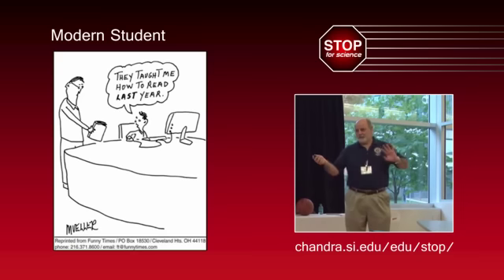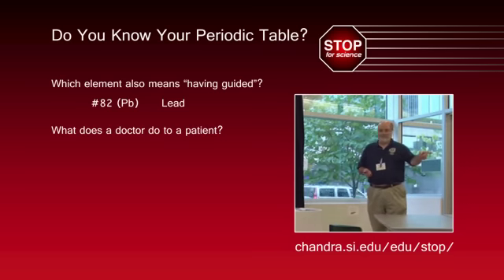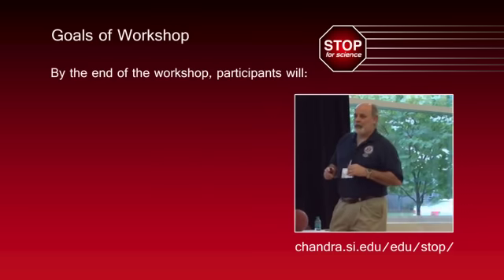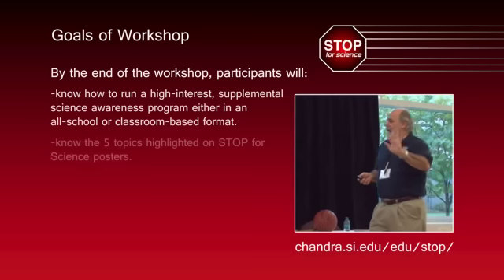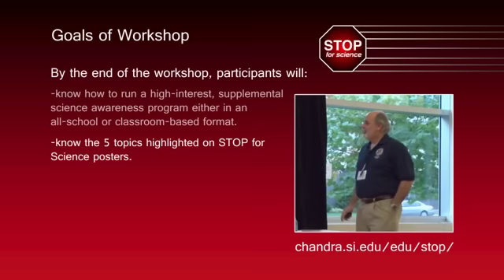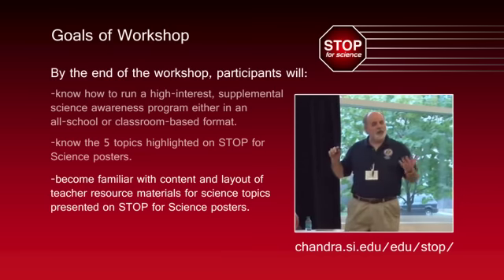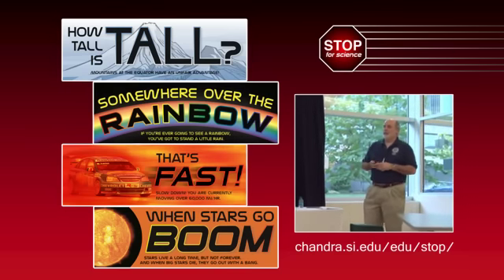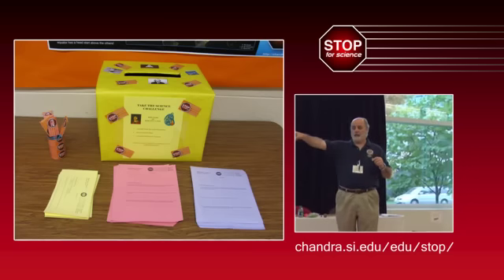STOP For Science Webinar Part 2